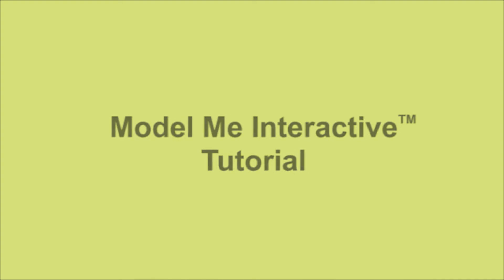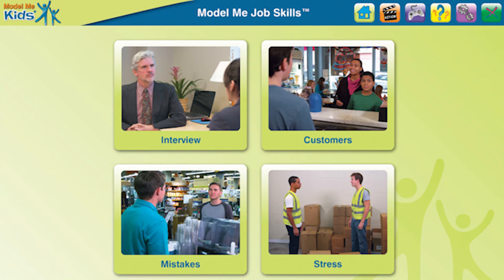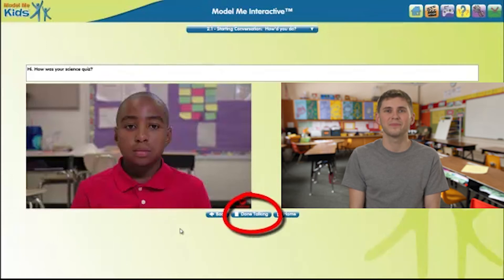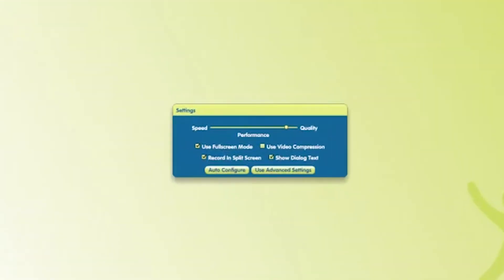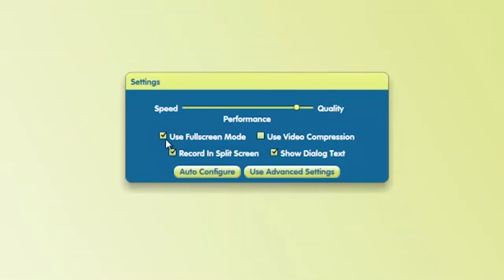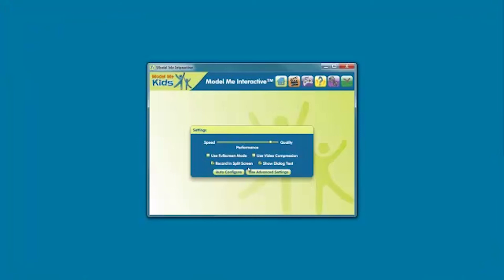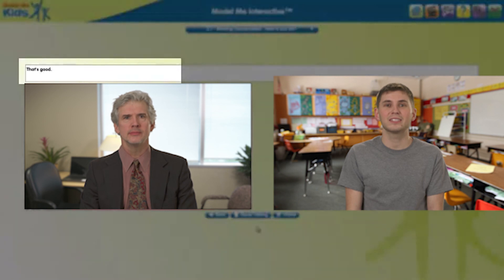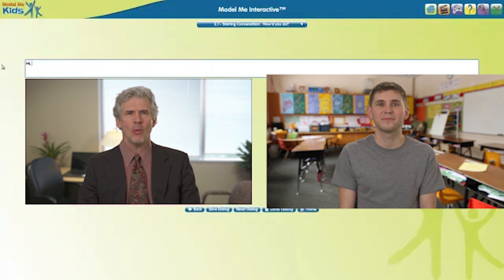Job Skills Software Tutorial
Tutorial on using the Model Me Job Skills software for young adults with Autism.